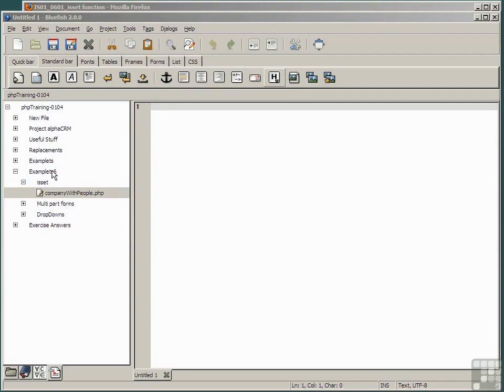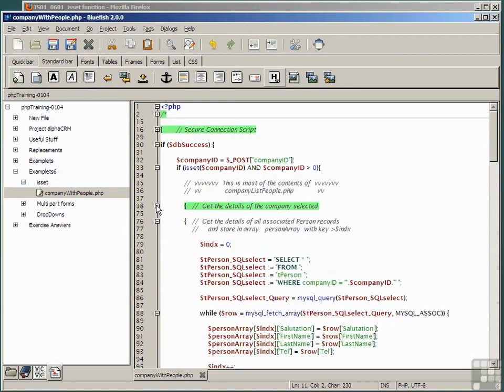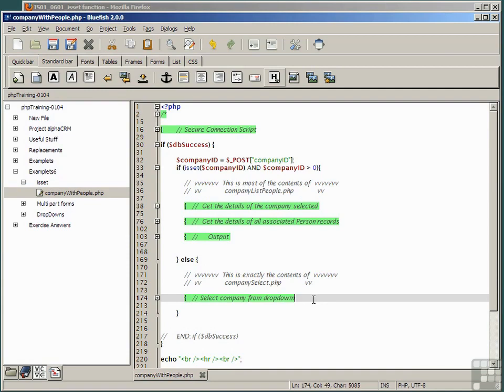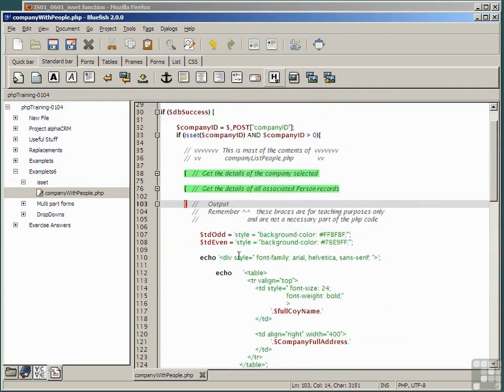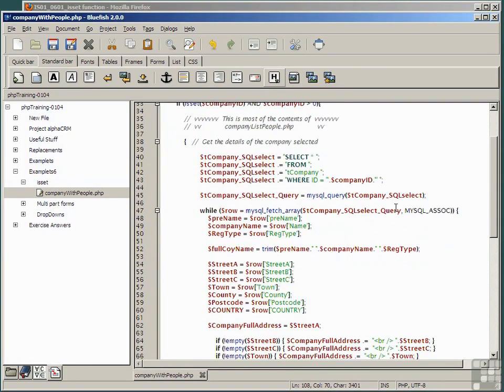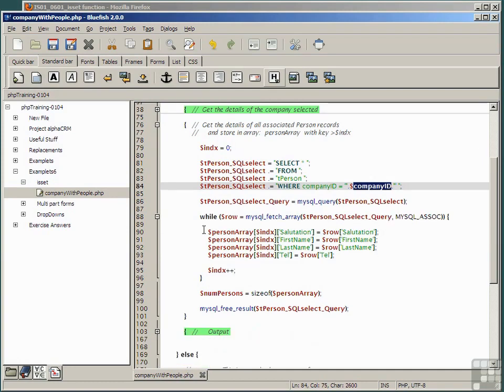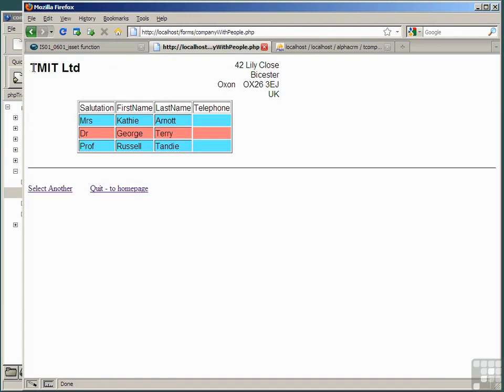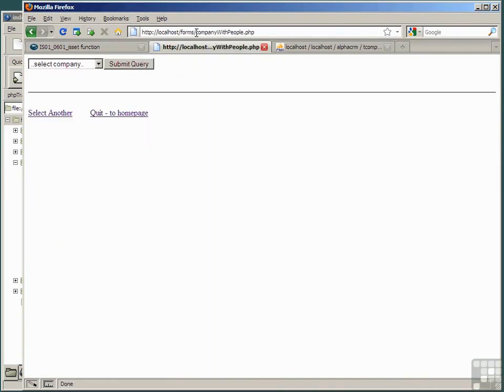PHP and MySQL Tutorial For Beginners 2021 - Using One Page To Process Forms - Part 2 - LEC #69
[{(Owner information)}]

From: Lahore.